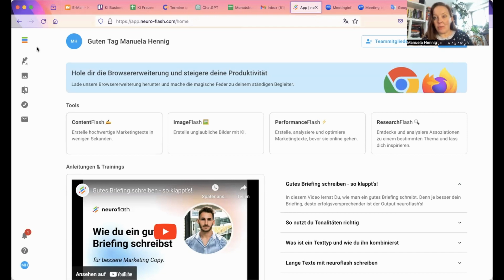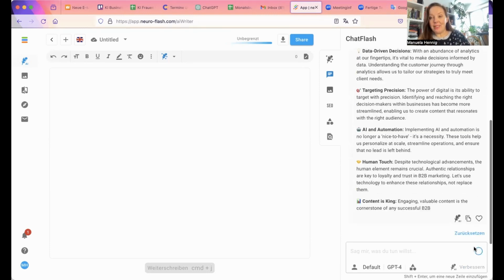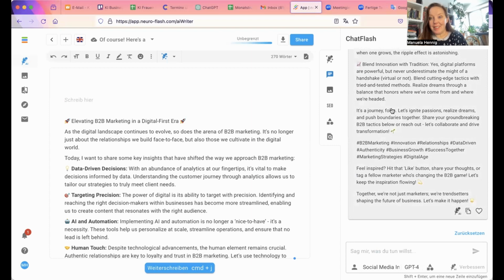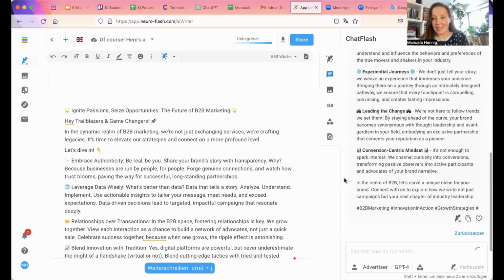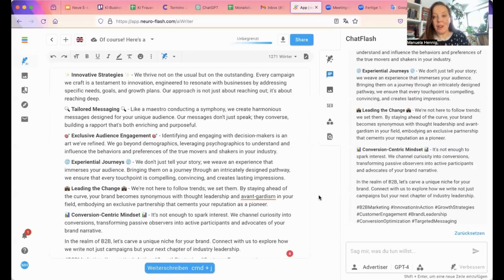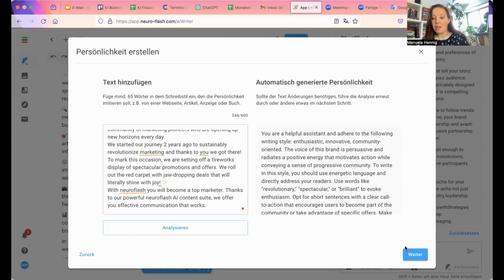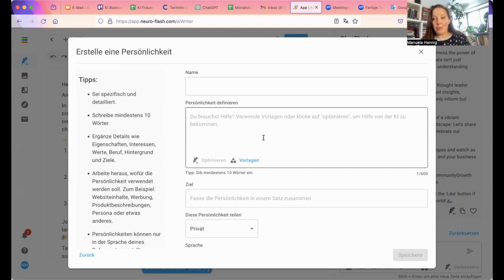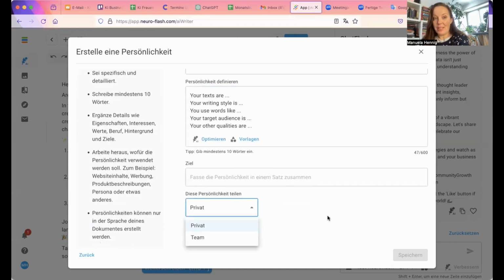Ai Content sounds always the same? Not with our personalities!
Discover one of our magic tools, the neuroflash Personalities. They help you let your AI generated content sound more personal and non-generic. The best is, you can create as many personalities as you want for your own. One for your brand voice, one for your blogposts ... whatever you want!